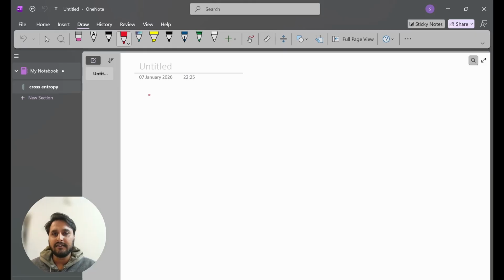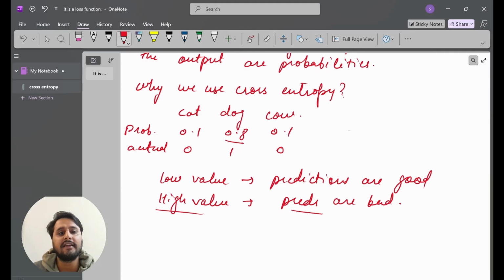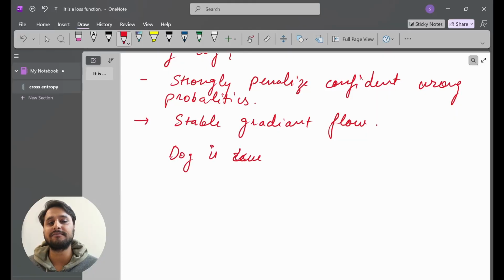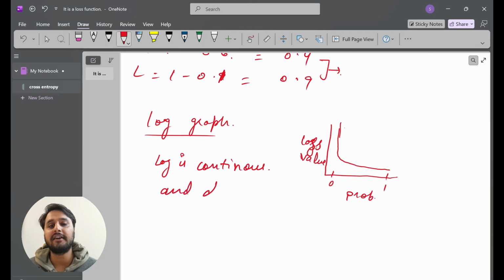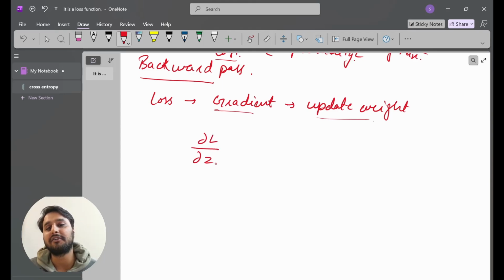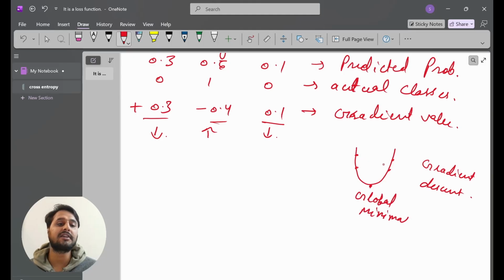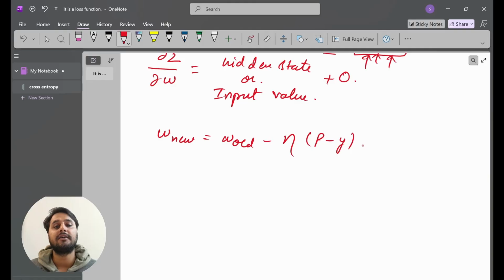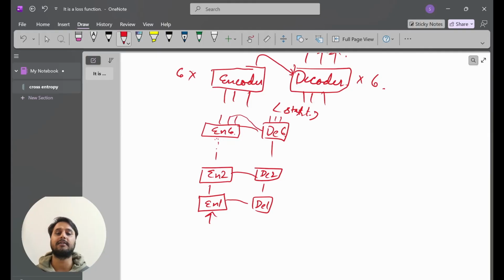Magic of Cross Entropy Loss | Must watch